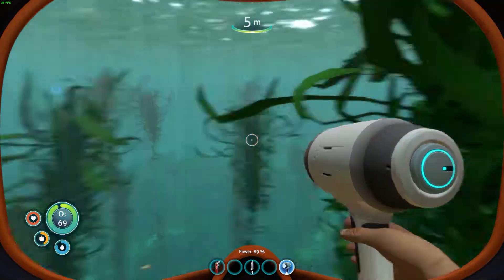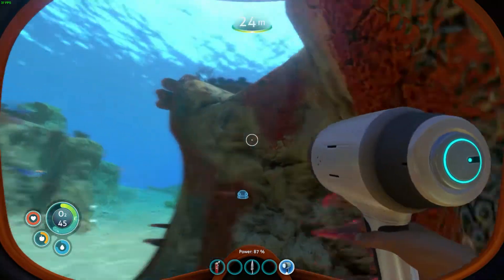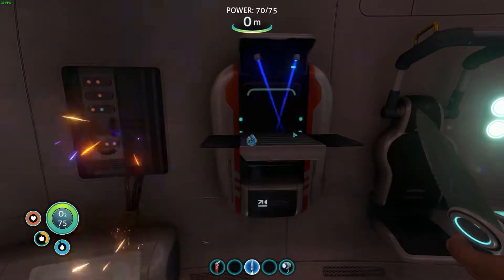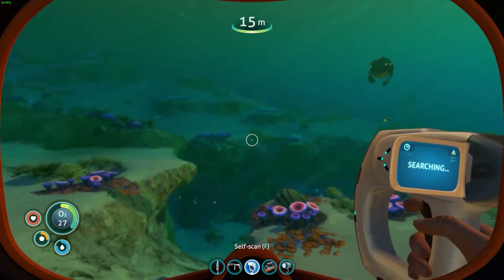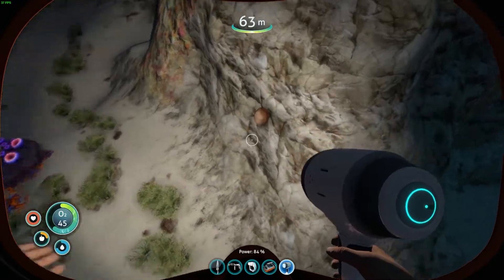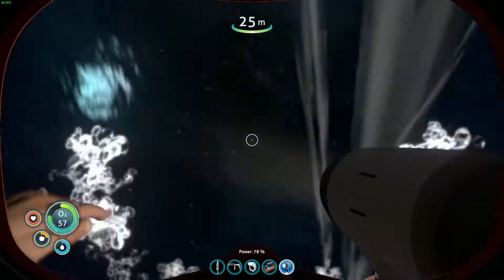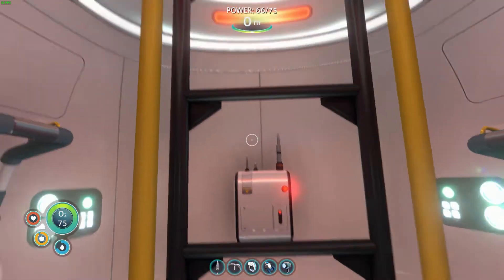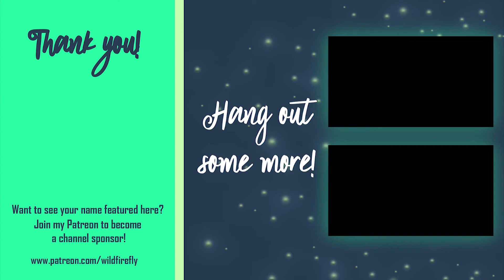Let's Play Subnautica - Seaglide! - Subnautica Full Release Playthrough - S2 Ep 2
Hey peeps! I’m wildfirefly and I”m so excited to hang out with you guys today while we play another episode of Subnautica!